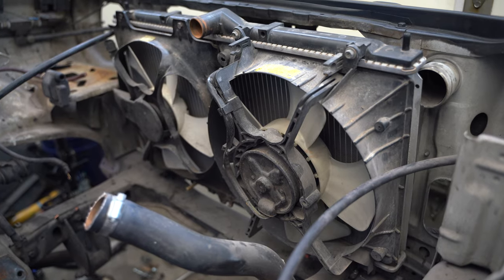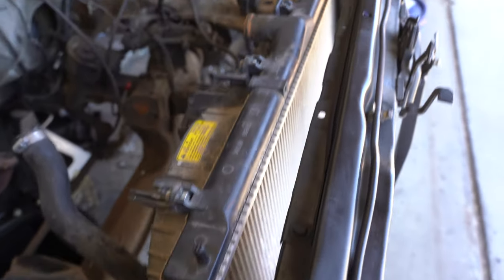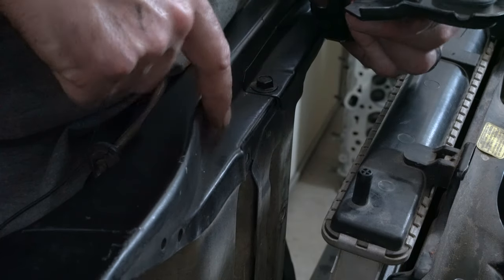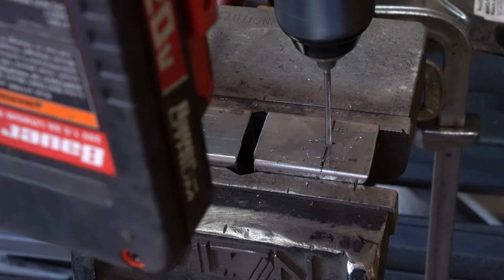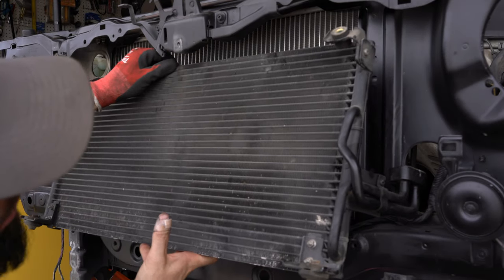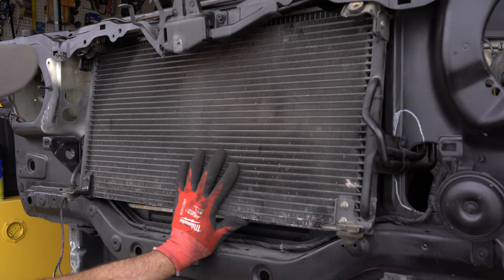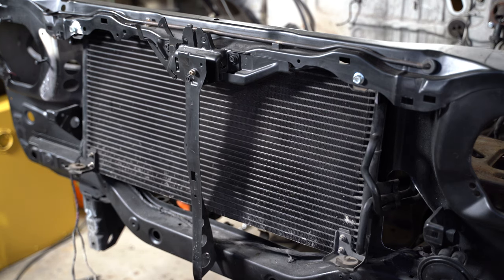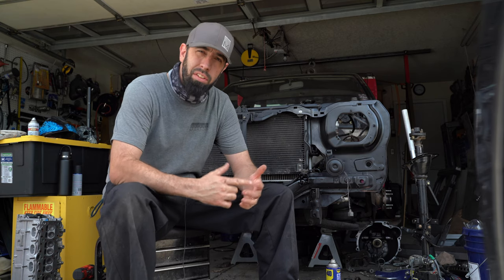Mighty Max Ep. 03 Adapting an Eclipse Radiator and Condenser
The Mighty Max's new 4G63t engine will need a proper cooling system. What better radiator to use than the radiator Mitsubishi used? In this episode we're transplanting the radiator and condenser from the Eclipse into the Mighty Max.

Harbor Freight Grinder
Corded 4-1/2 in. 5 Amp Angle Grinder

Welder ESAB Fabricator

Plasma Cutter Hypertherm

Vise Wilton

Sheet Metal Shears - Kett

The Video Production Equipment I Use:

Cameras:

Sony A7iii Mirrorless Camera

Lumix G7 Mirrorless Camera

Audio Equipment:

Rode Wireless Go Lav

Giant Squid Lav

Sound Recorder Zoom H4n Pro

Tripod Manfrotto

Tripod Head

Lighting:

Flashpoint Ring Light

Phottix Nuada R3